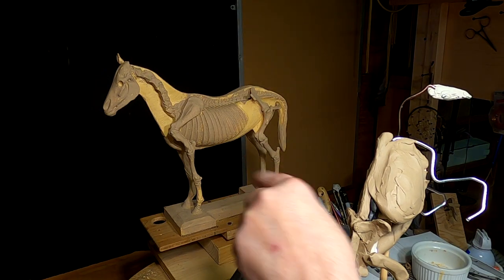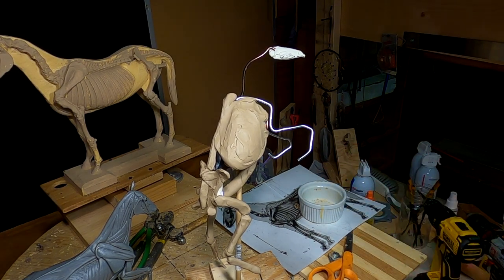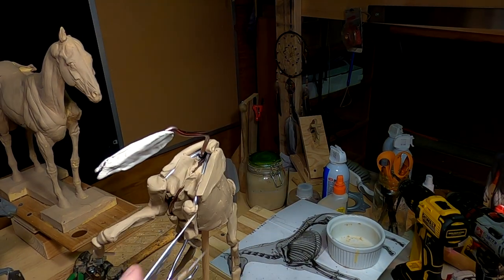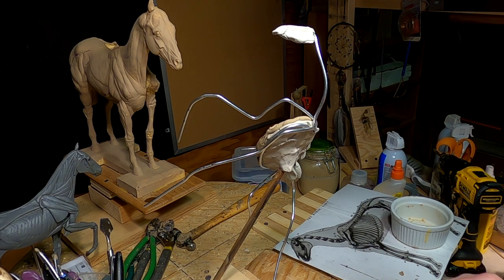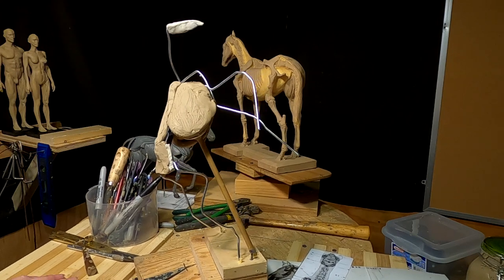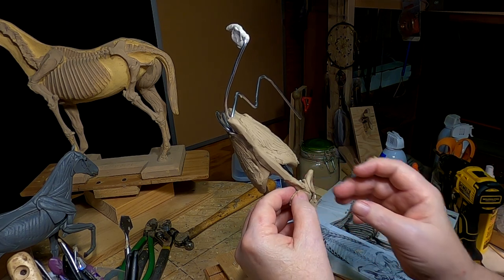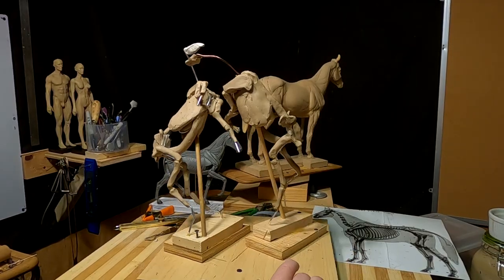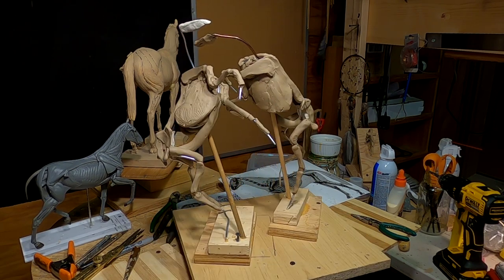Both Horses Completely Sketched in with Clay Today